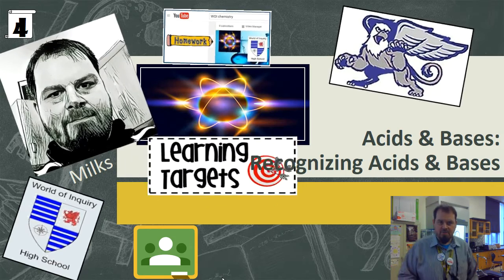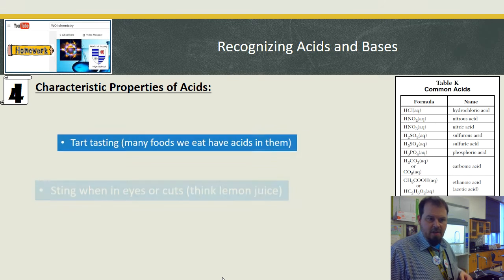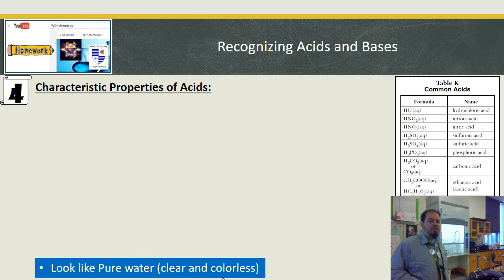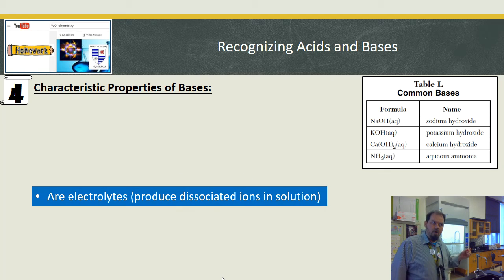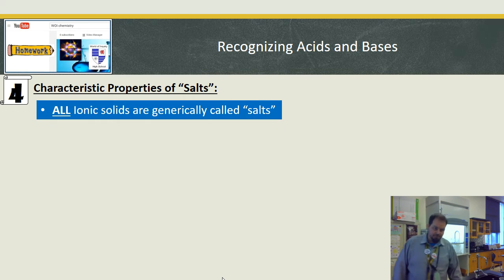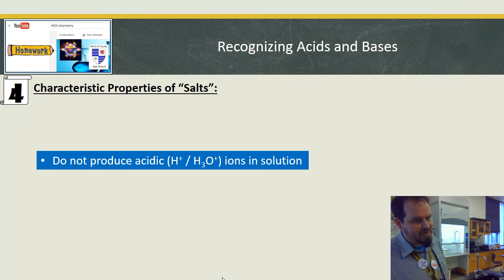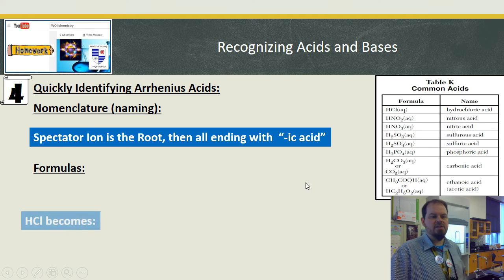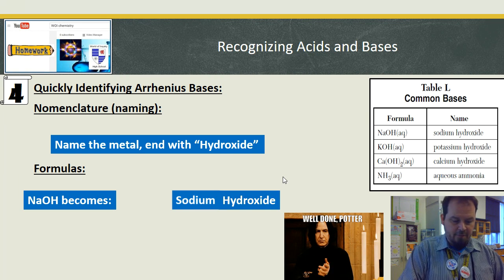Acids & Bases HW #4